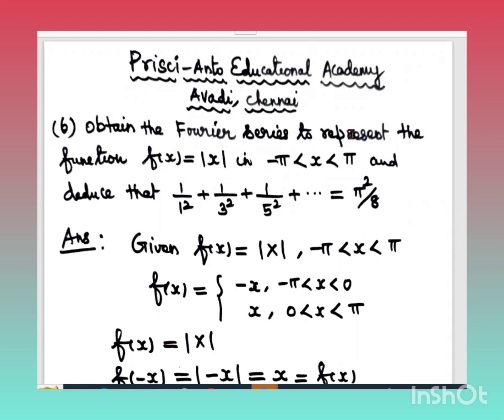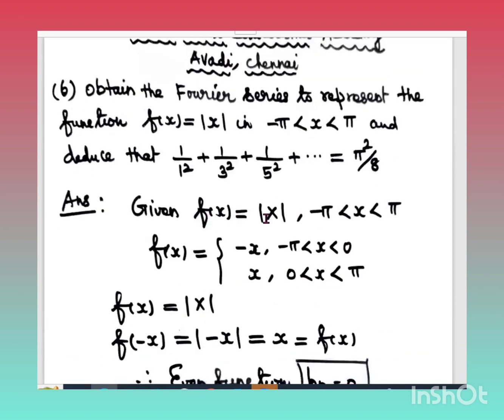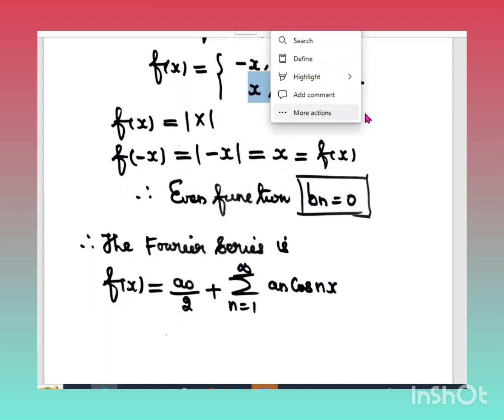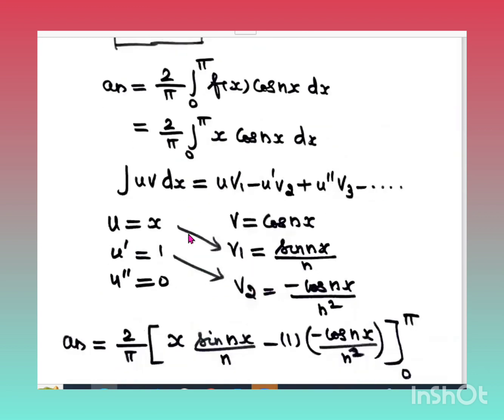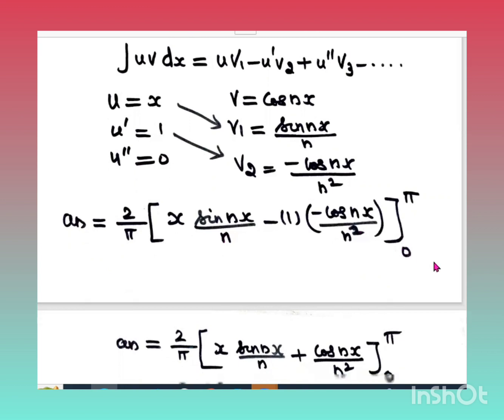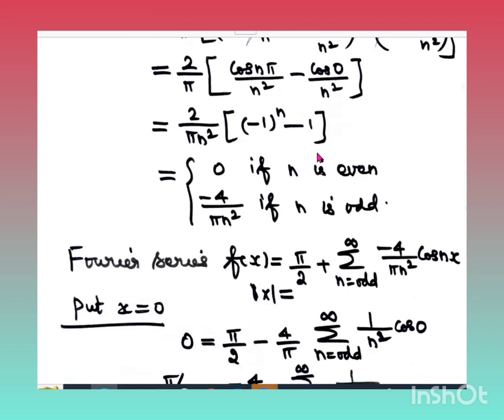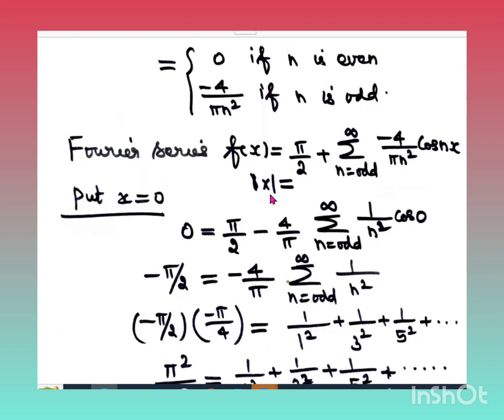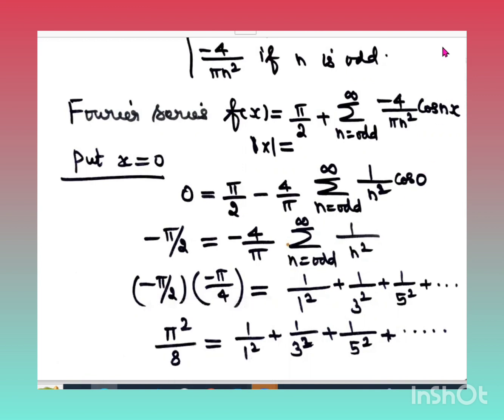This video is based on the title: Fourier series -Problem #6